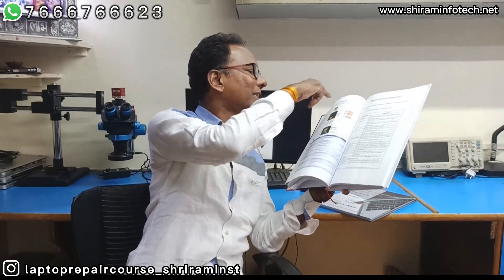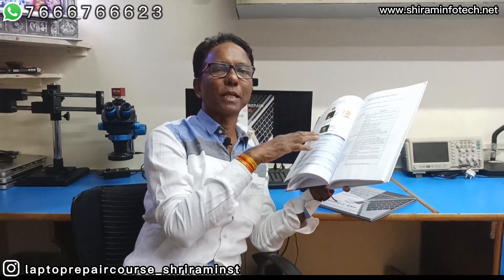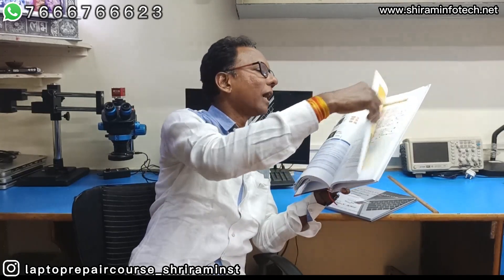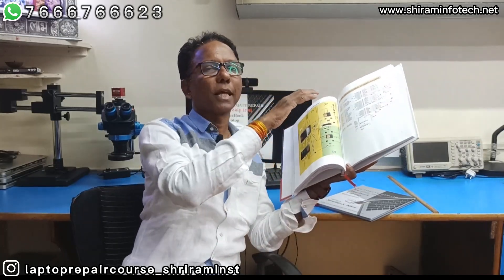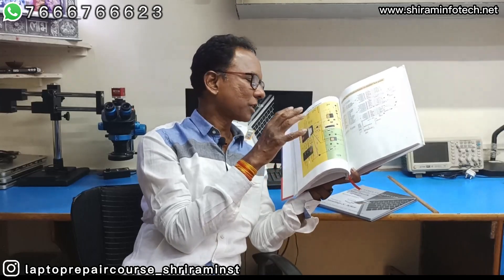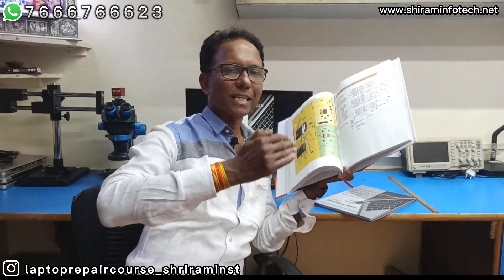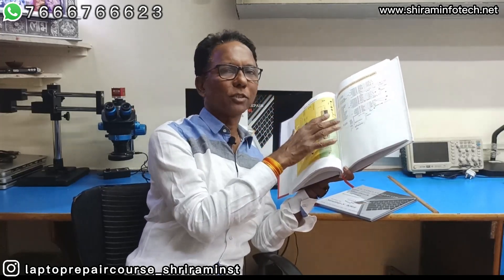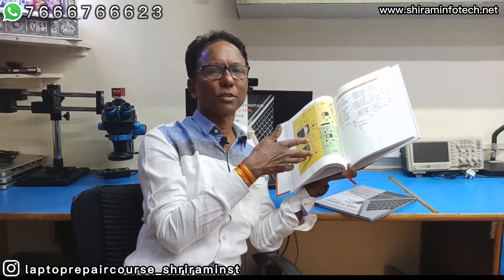Chip Level Laptop Repair Handbook || Laptop Chip Level Repair Made Easy by Sandeep Khot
Chip Level Laptop & Desktop Repair Book (ENGLISH)
Chip Level Mac Repair Book (ENGLISH)

chip level laptop repair course in hindi
laptop chip level repair made easy by sandeep khot